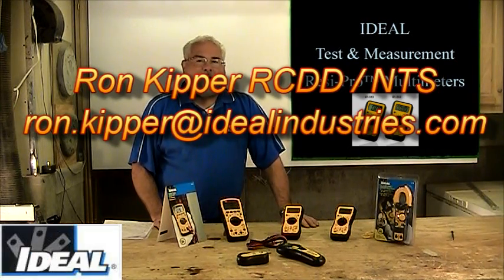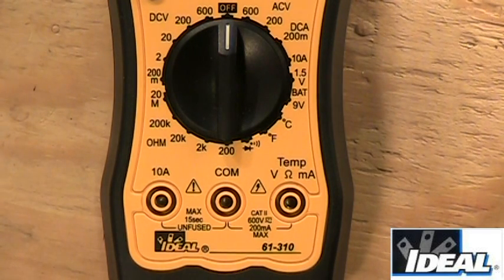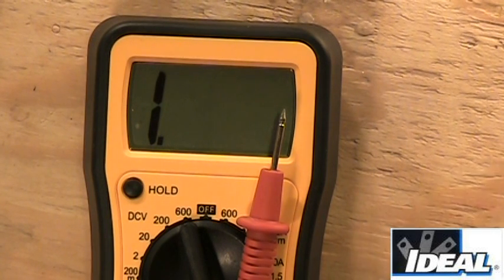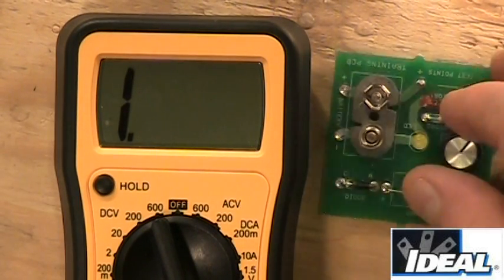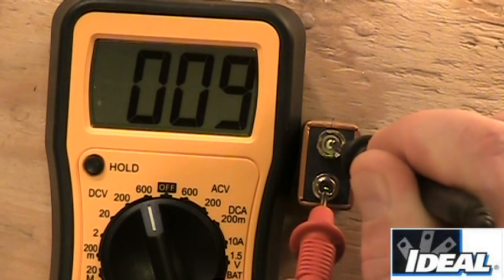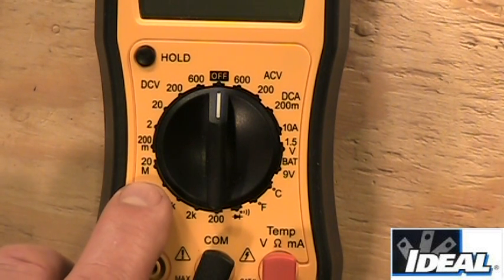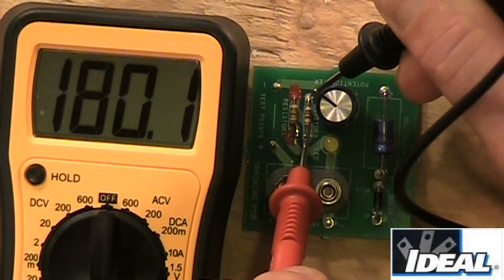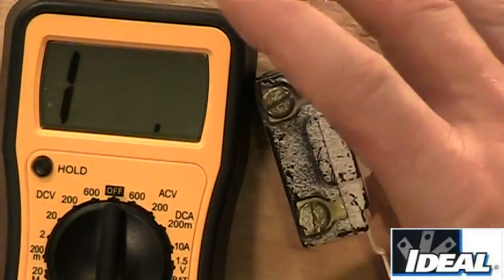61 310 Digital MultiMeter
Ron will step you through all the functions of IDEAL's 61-310 Digital Multimete and how to use it.